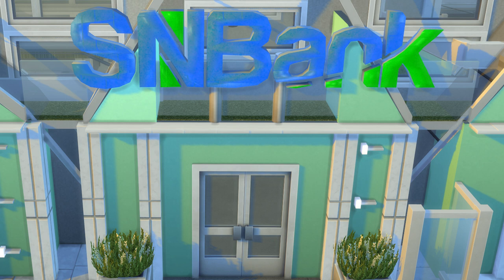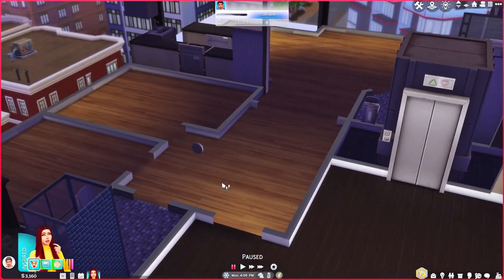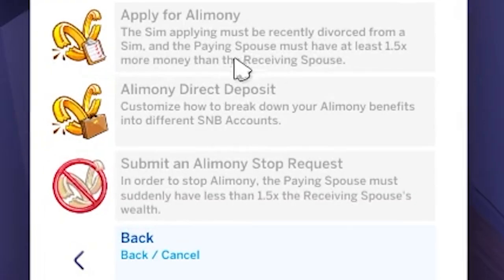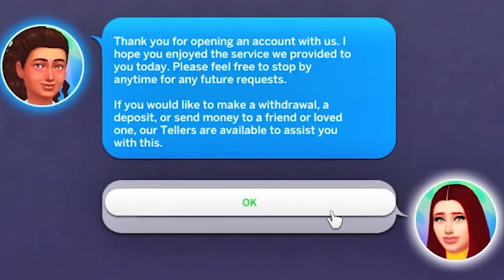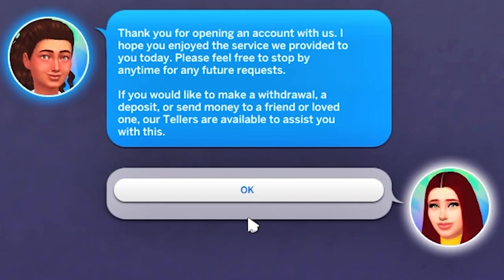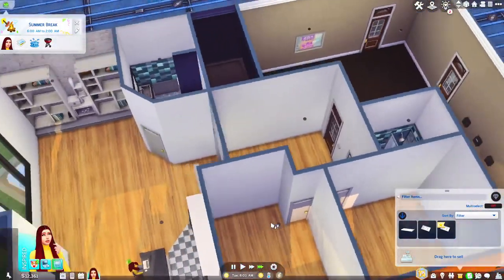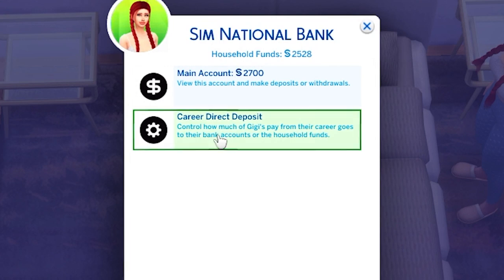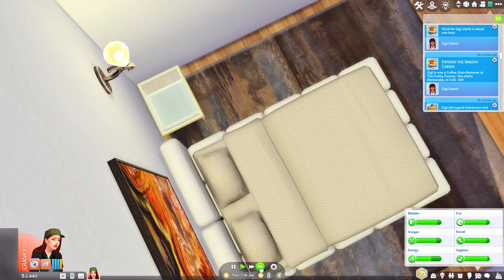Bank Accounts, Direct Deposit & Loans & More - SNB BANK & BILLS MOD || The Sims 4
This mod brings a realistic banking and financial system to the Sims 4. Get bank accounts, direct deposit, child support, alimoney & more with the SNB Bank & Bills mod by Simrealist

✌🏽💜 CLICK "SHOW MORE" FOR FULL DESCRIPTION 💜✌🏽

Also, consider following me for updates, daily funny content, and behind the scenes footage of both of my channels! 😊🥰

TIMESTAMPS:

0:00 - Intro
1:53 - SNB Bills
4:02 - Bank & Loans
9:43 - Accounts & Direct Deposit
12:39 - Recap & Outro